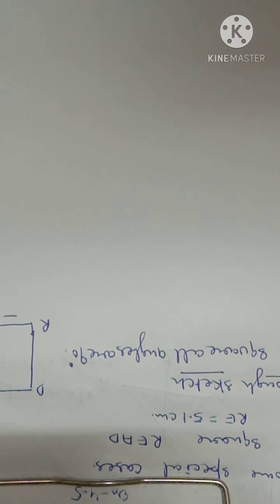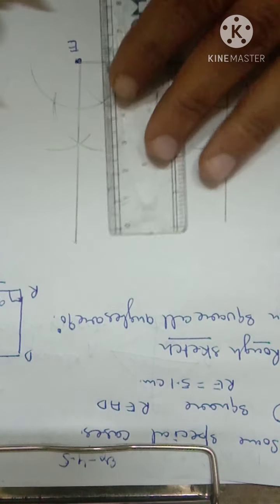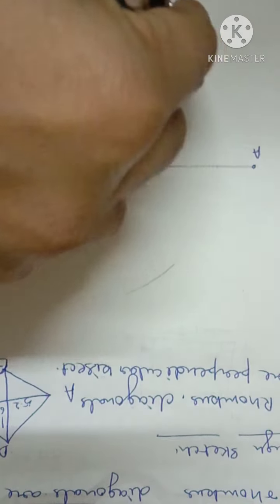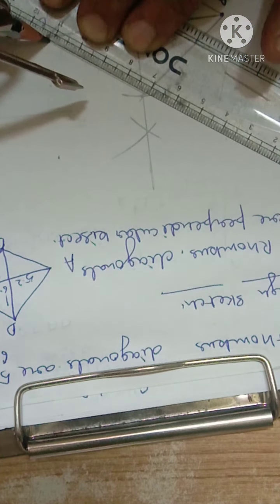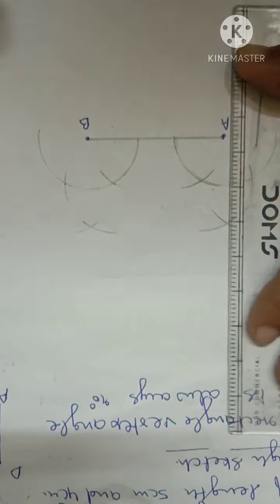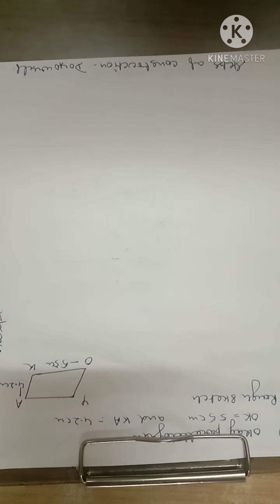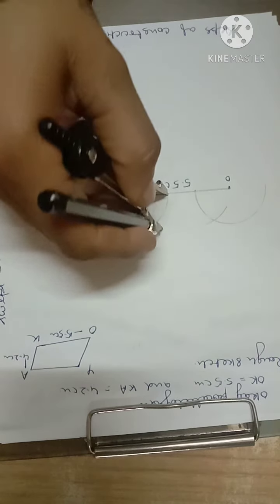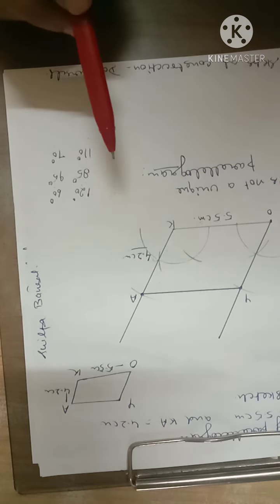Ch 4 class 8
Practical geometry
Ex 4.5